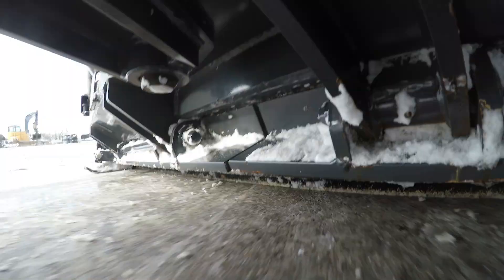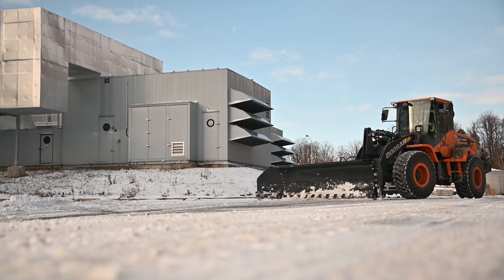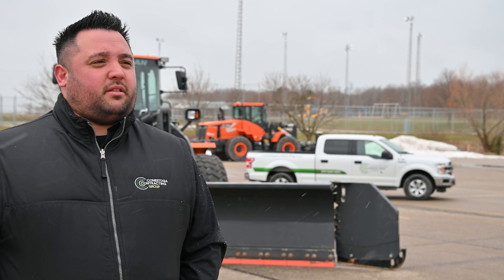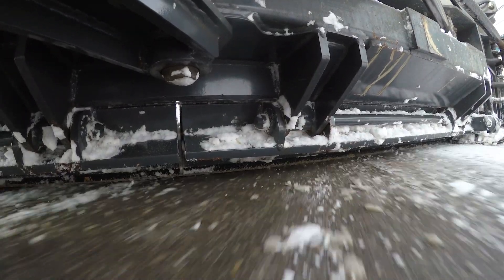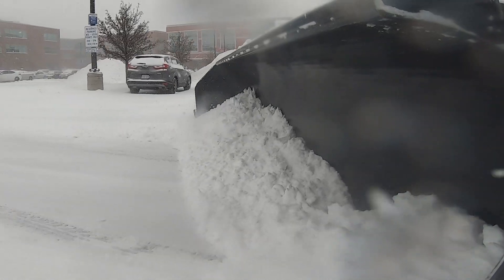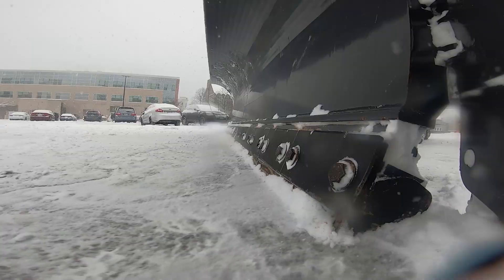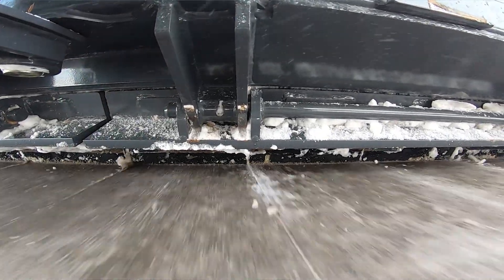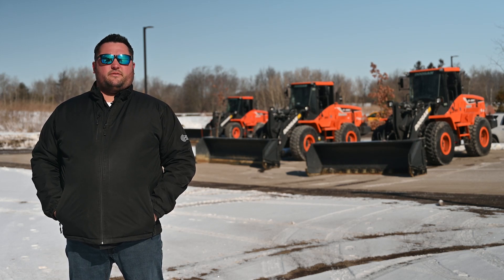Conestoga Contracting - Profile on Professionals - AMI Attachments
Chaise Ireland from Conestoga Contracting located in Elmira, Ontario shares his experience using the AMI Attachments Reactor 4-in-1 Snow Blade with Fluid Edge for the season.  Fluid Edge provides a flexible cutting edge that adapts to the uneven surface of roads and parking lots.  The 12-inch segments ride the bumps and dip into the ruts, peeling off more snow in a single pass.  Fluid Edge results in faster productivity and significantly reduced salt application - both of which save money for contractors.